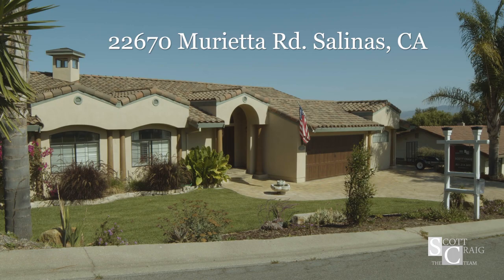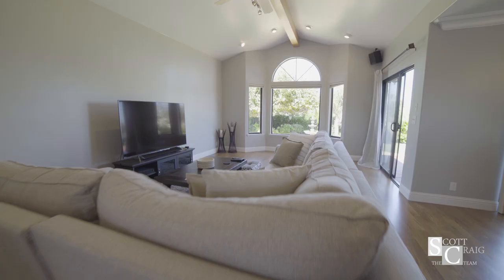22670 Murietta Rd Salinas CA